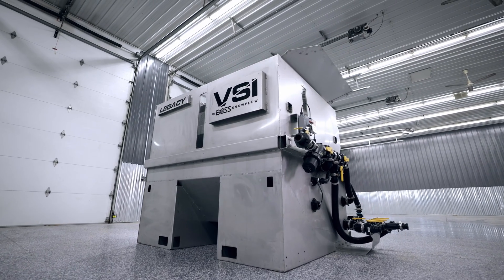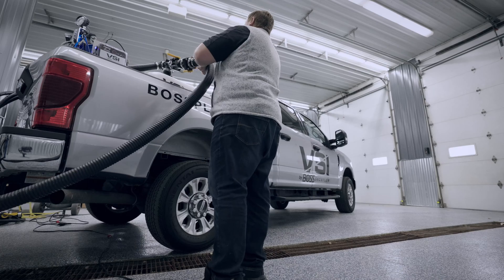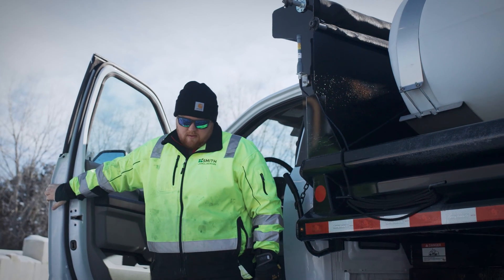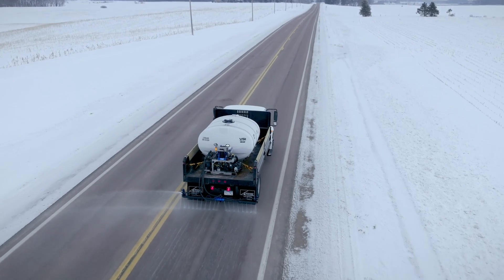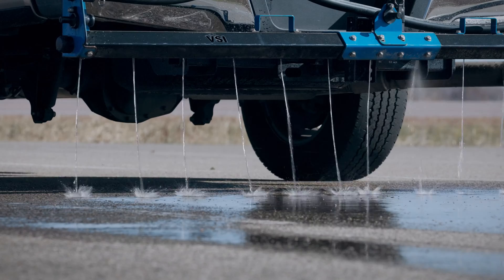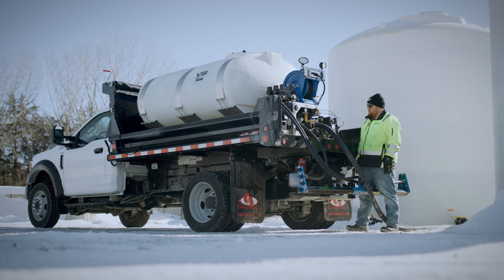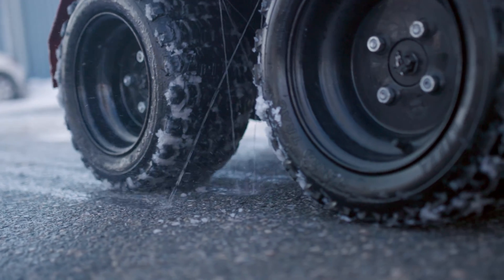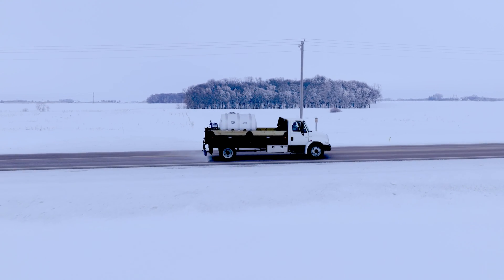Liquid Deicing Tools & Production | Elevate Your Liquid IQ | BOSS Snowplow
What do you need to begin your Liquid De-icing journey? This video gives you the basic knowledge about standard deicing equipment for a successful liquid business. Learn how to source a quality brine plant, proper brine storage, types of spray units, and how and when to use them, as well as, proper production rates and the ease of maintenance on liquid deicing equipment.

Timestamps:
00:00 Introduction
00:30 – Liquid Equipment | Brine Plant
01:38 – Brine Storage
03:22 – Truck-Mounted Sprayers
07:00 – Production Rates
08:33 – Ease of Maintenance
09:25 – Conclusion